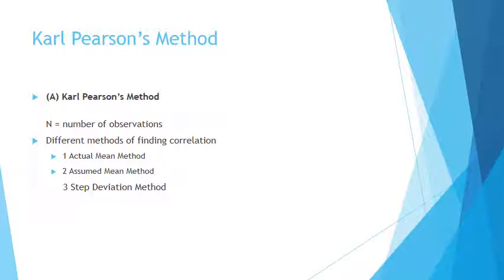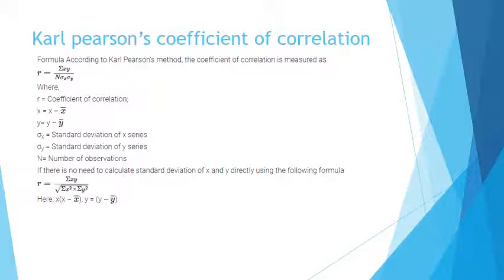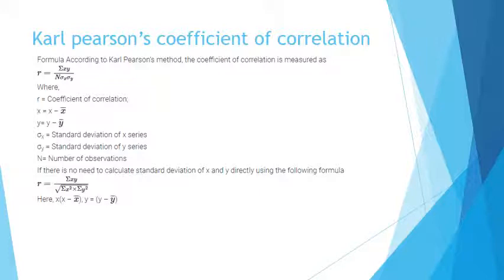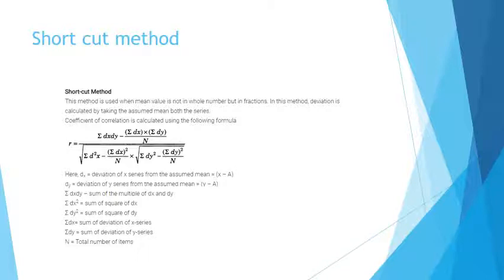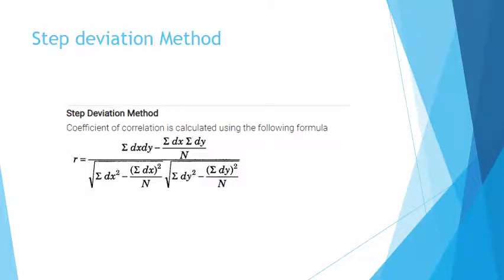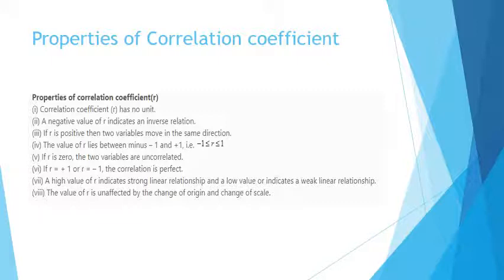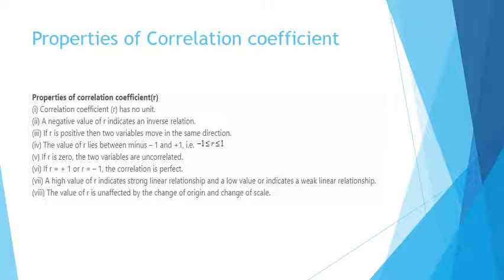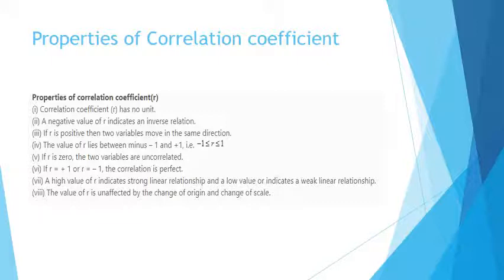Class 11 Subject Economics Topic- Statistics for Economics Chapter Correlation part 3